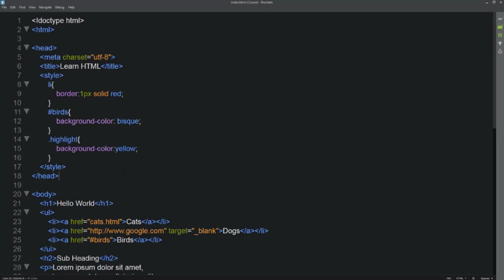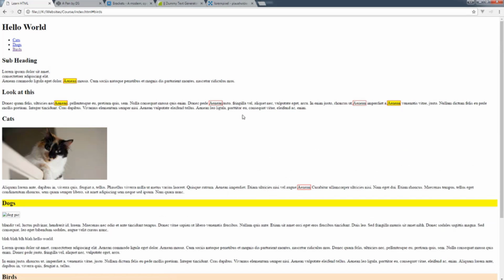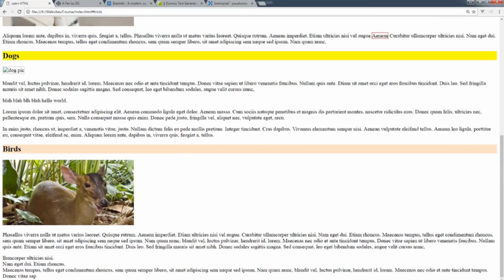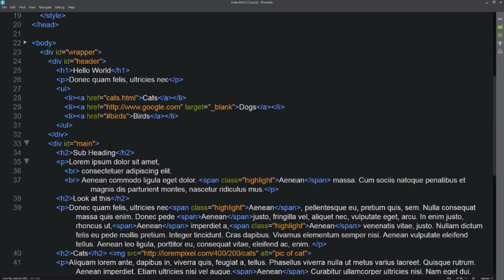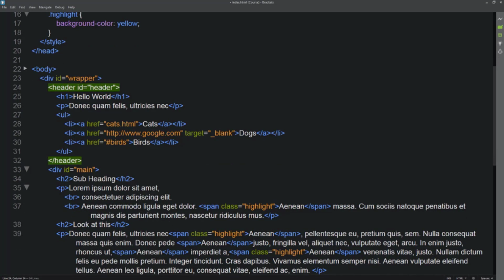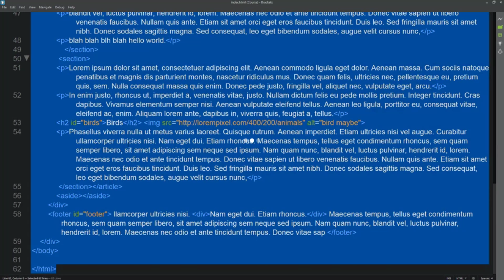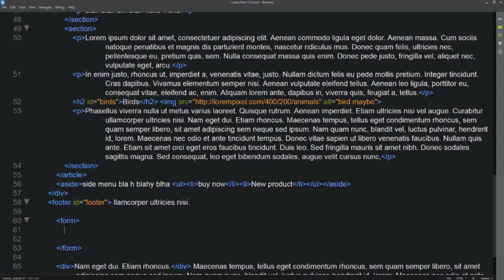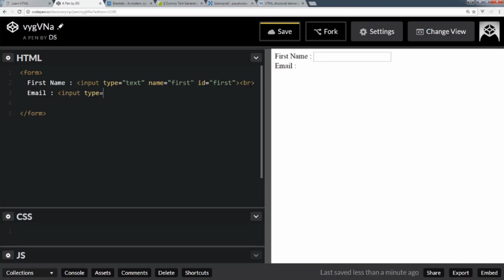HTML Basics vídeo número 2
HTML. HTML, que significa Lenguaje de Marcado para Hipertextos (HyperText Markup Language) es el elemento de construcción más básico de una página web y se usa para crear y representar visualmente una página web.